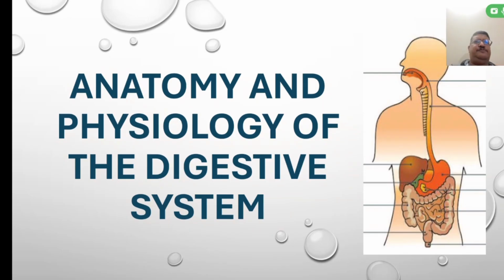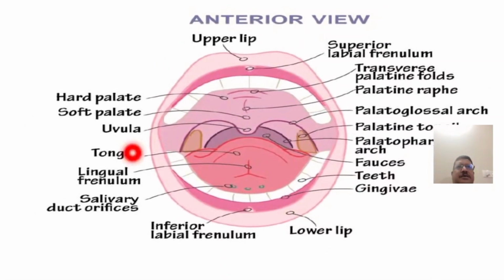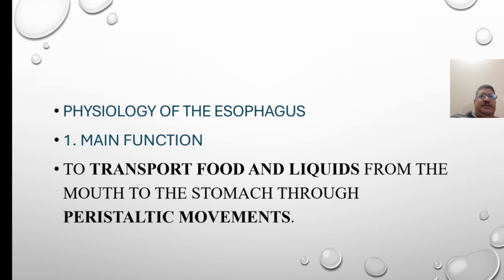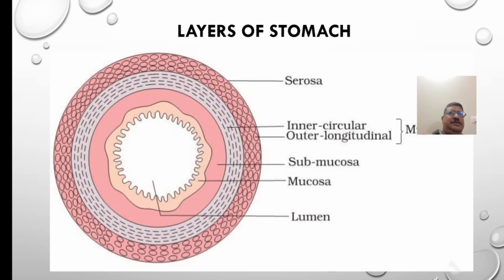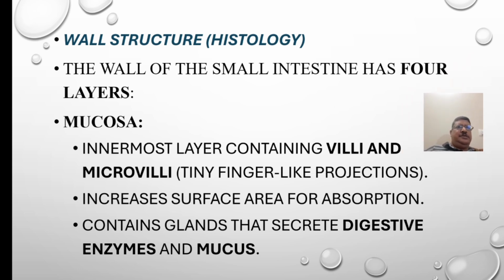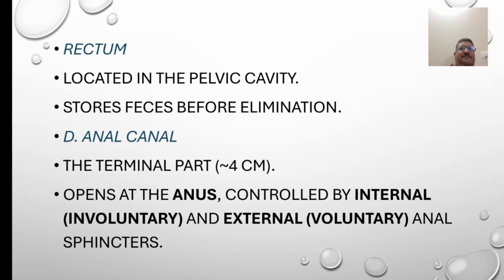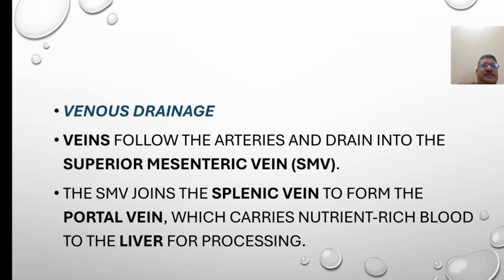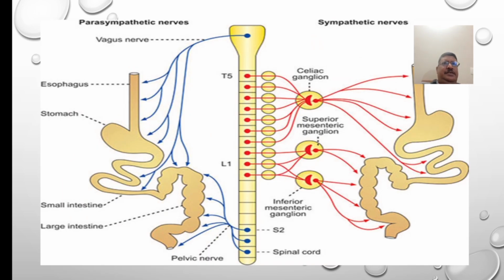ANATOMY PHYSIOLOGY OF DIGESTIVE TRACT (ALIMENTARY CANAL)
Anatomy of the digestive tract

Mouth-Where food enters; involves chewing (mastication) and mixing with saliva.

Pharynx: The throat area that connects the mouth to the esophagus.

Esophagus: A muscular tube that transports food to the stomach via peristalsis.

Stomach: A muscular sac that mixes food with acid and enzymes to create chyme.

Small Intestine: A long, coiled tube where most nutrient absorption occurs. It consists of the duodenum, jejunum, and ileum.

Large Intestine: Includes the cecum, colon (ascending, transverse, and descending), and rectum, which absorbs water and forms waste (feces).

Rectum and Anus: The final sections where waste is stored and eliminated.